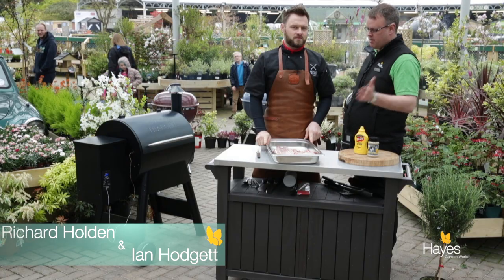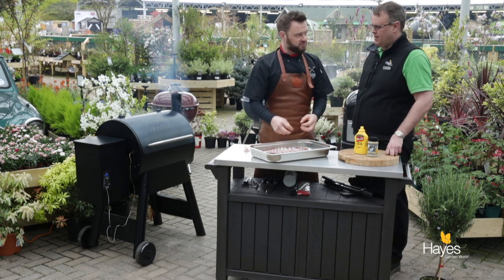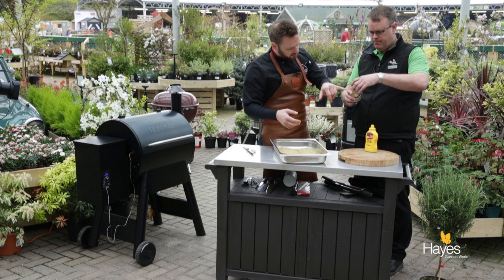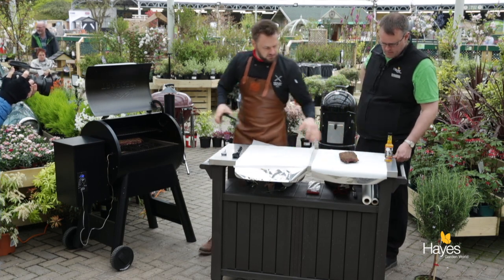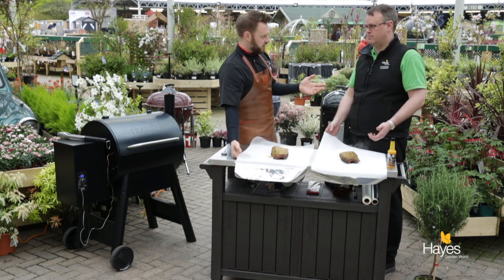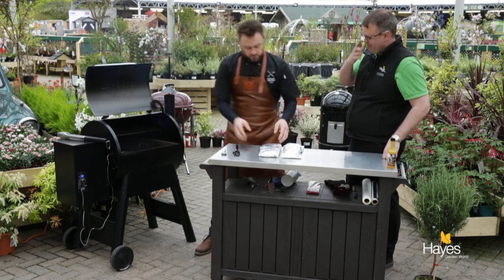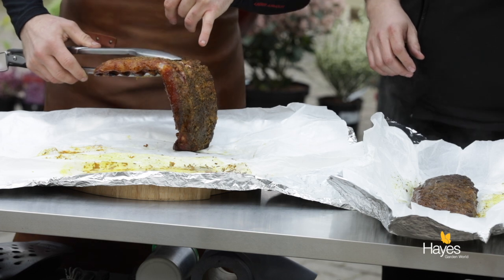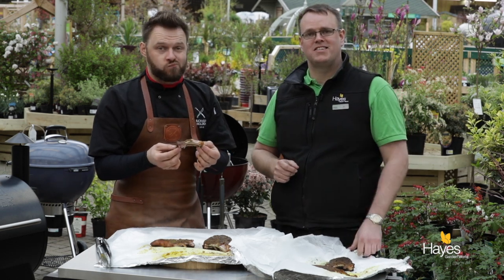Pork Ribs (Baby back) cooked on the Traeger Pro22 smoker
This recipe was made for the Traeger grills as they do ‘low and slow’ superbly. The addition of the Angus & Oink rubs and sauces results in ribs to rival the taste of any from a top class restaurant. The recipe shown in this video is really easy, just takes a few hours to cook, and top BBQ chef Richard Holden will explain how to get the best results from your smoker.
First of all you need to remove the membrane from the back of the ribs as it won’t render down and will just be tough and stringy. Richard shows how easy it is to do this once you know the trick, or you can just ask your butcher to do it for you. Apply a thin coating of American mustard to the ribs then coat with a generous covering of Angus & Oink ‘Mr Rubba Rubba’. If possible leave the ribs at room temperature for about 30 minutes to allow the rub to melt into the meat.
Pre-heat the Traeger to 120 – 130C (248 – 266F), which is the ideal temperature for a ‘low and slow’ cook. Place the ribs onto the grill, insert one of the probes and cook for about 2.5 – 3 hours. Once the internal temperature of the ribs has reached a temperature of 70 -75c (158 – 167F) take them off the grill and place onto a sheet of parchment on top of a sheet of tinfoil. Cover with a generous covering of BBQ sauce, we used Angus & Oink ‘Voodoo Mango’ which they describe as being ‘sweet and nasty’ so use it at your peril! Wrap up the meat in the foil and parchment, the parchment stops the bones from piercing the foil and releasing all those delicious juices.
Return the parcel of ribs to the grill for another 1 – 1.5 hours, until the internal temperature of the ribs reaches 95C (203F) which is the temperature at which the connective tissue dissolves leaving you with tender meat. Another way to check that the ribs are cooked is to pick up the ribs with the tongs and bend them in half, if the meat leaves the bone cleanly then they are ready to take off the grill. Re-wrap them in the foil and leave to rest for about 30 minutes then enjoy your tender, sweet, moreish, quite spicy ribs. The ribs can be cooked in advance and refrigerated then re-heated at 180C (356F) until the internal temperature of the ribs reaches 75C (167F), the safe temperature for serving meat.

Click the link to view Traeger products available on-line or in-store in The Barbecue Shop at Hayes Garden World:

View the whole range of grills, smokers, BBQs and wood fired ovens by clicking the link:

Visit the Events page to see when Richard Holden is doing his next demonstration in store: